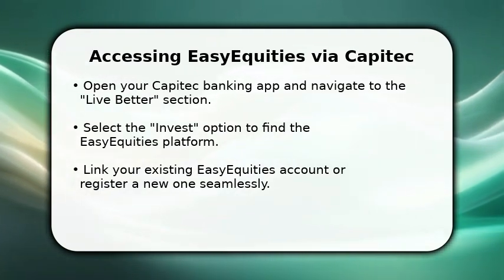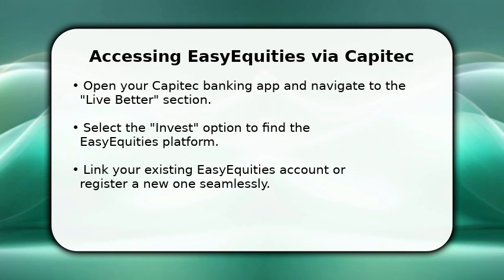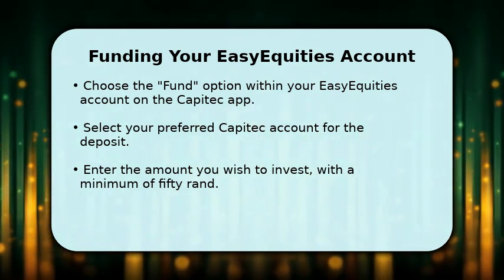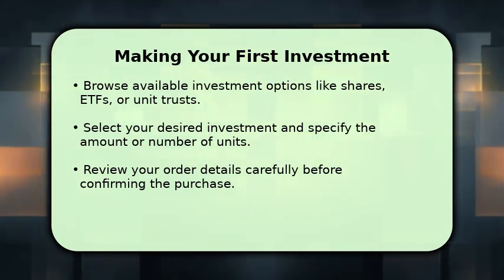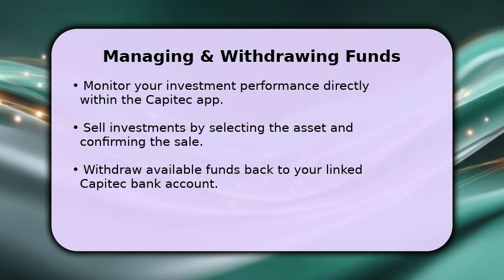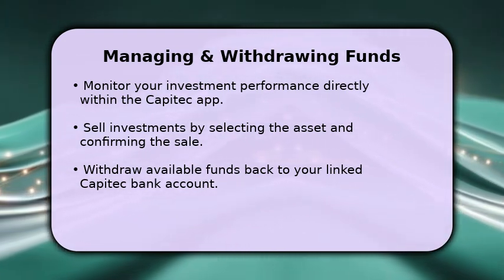How to Use Easy Equities on Capitec App (Updated)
▸ (f) In this video, we will show you how to use the Easy Equities feature on the Capitec app. This feature allows you to buy and sell shares with ease. We will cover the steps to open an account, deposit funds, and start investing in shares. Whether you're a beginner or experienced investor, this tutorial is for you.

Easy Equities Capitec app, how to use Easy Equities, Capitec investment app, buying shares online, share trading app, Easy Equities tutorial, Capitec investment guide, investing in shares online, Easy Equities for beginners